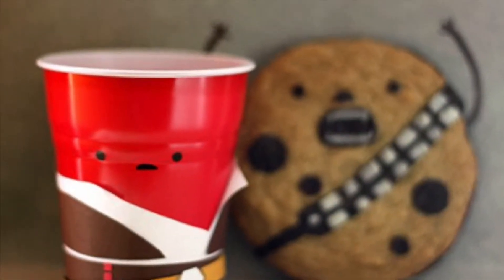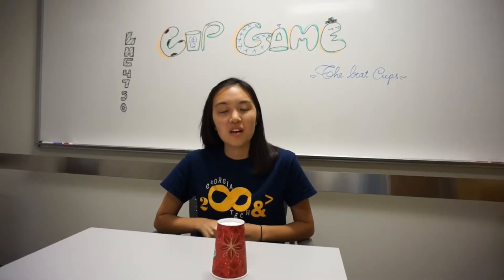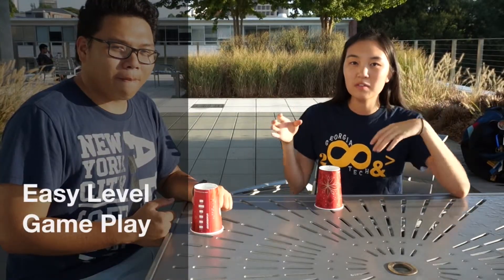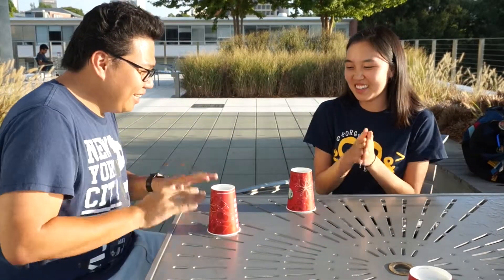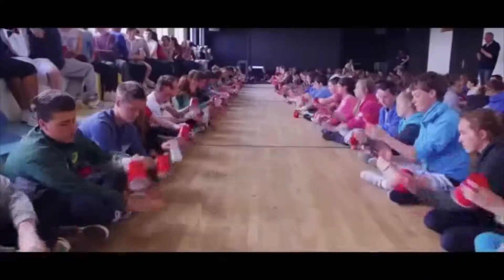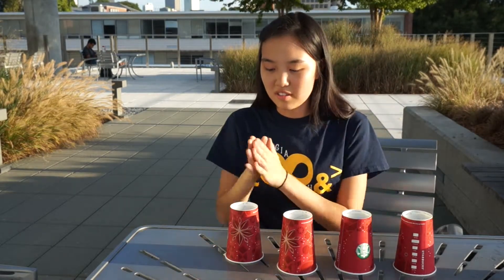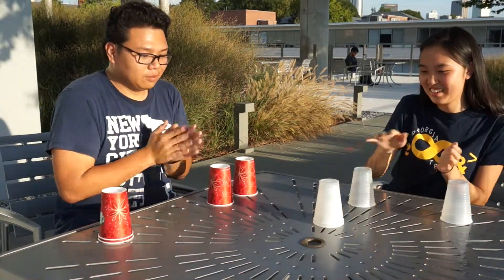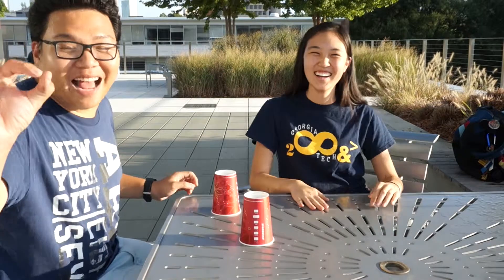LMC 4730 - Cup Game